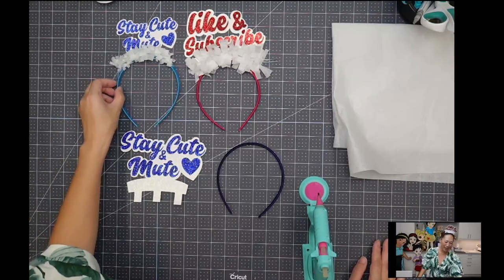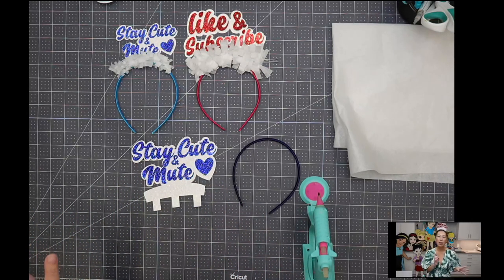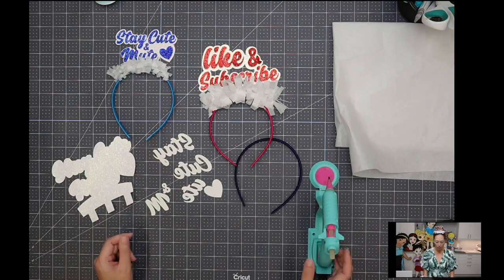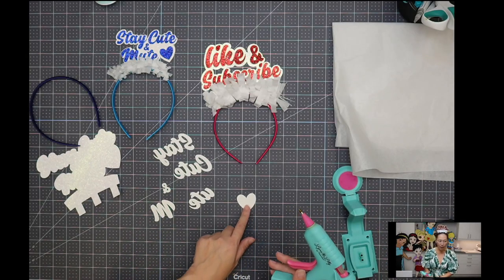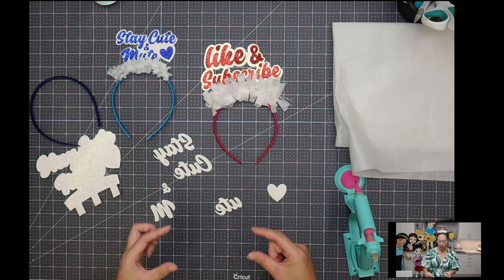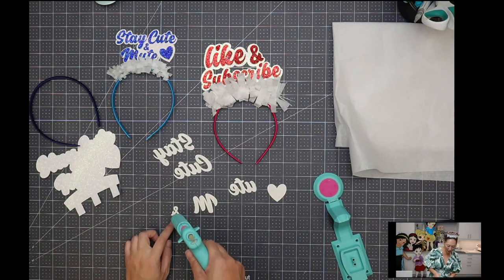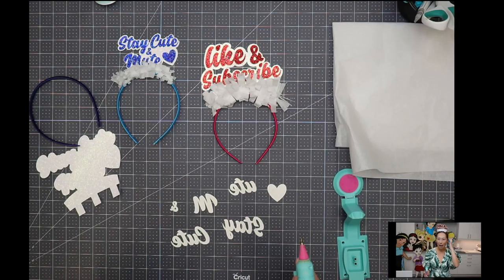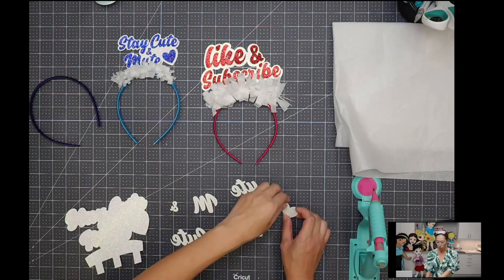DIY Personalized Sayings on Headbands Assembly Tutorial - Using Cricut Design Space to Cut First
Hello and welcome to a new video from The Useless Crafter! This time I will show you how to assemble a personalized saying to make a headband.